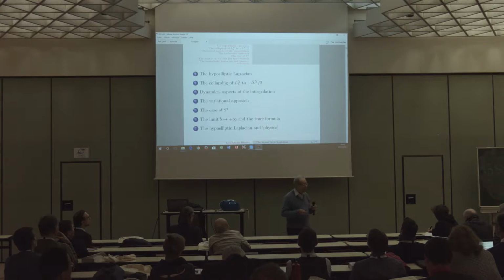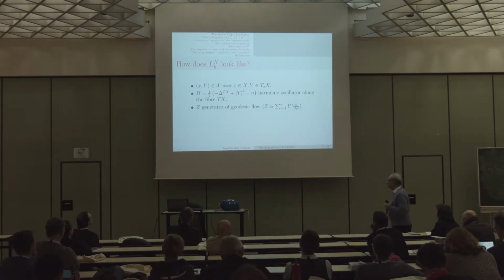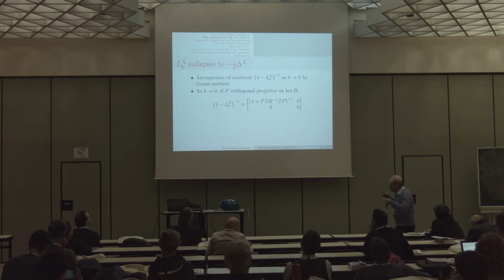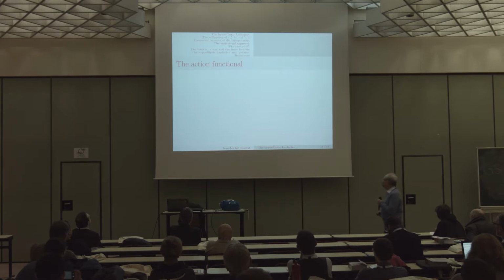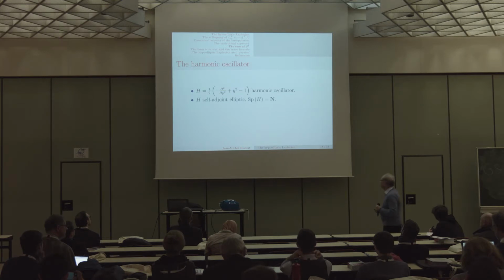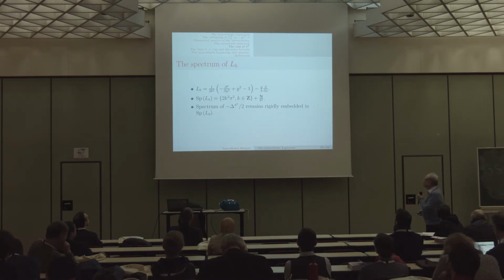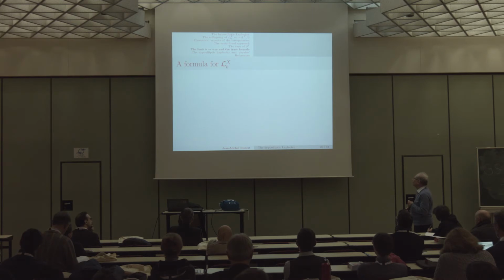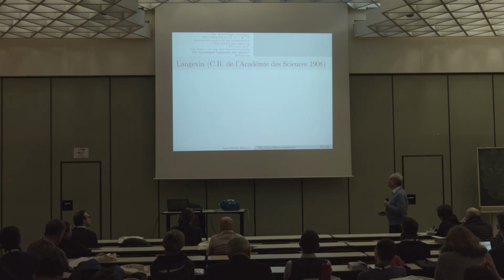11/7/2017 - The Hypoelliptic Laplacian